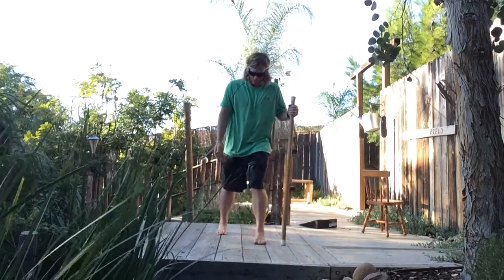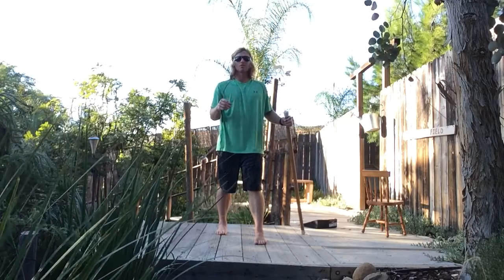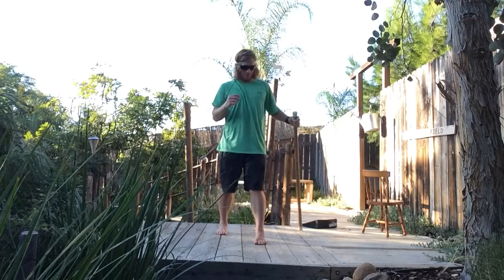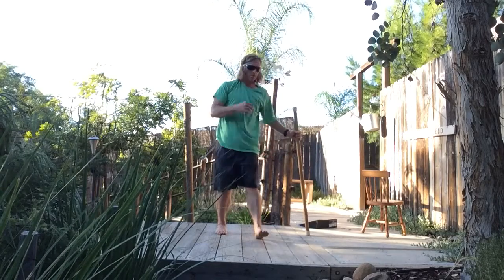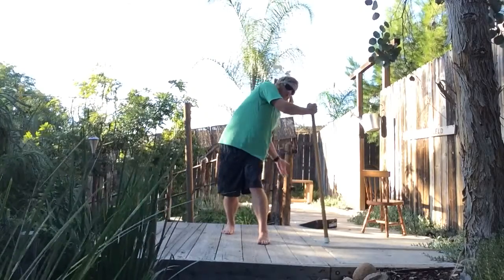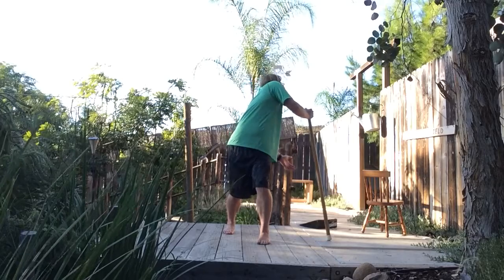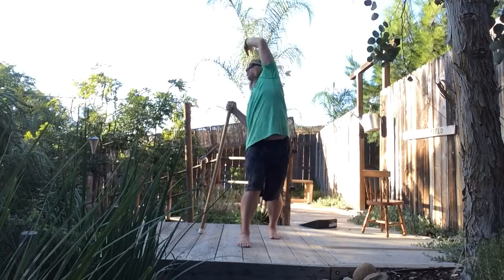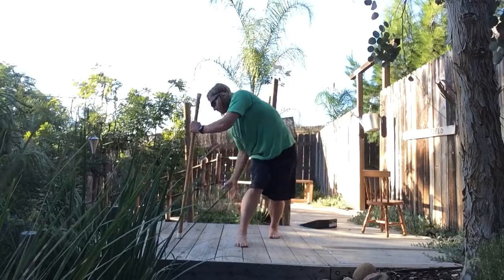Thoracic Spine Matrix Type II OOSR